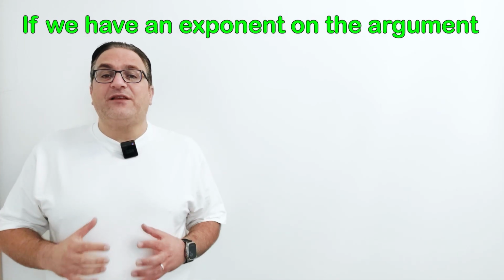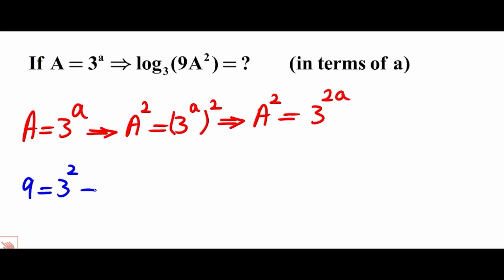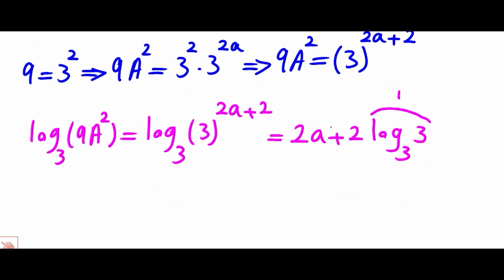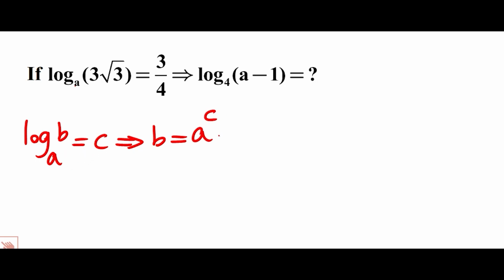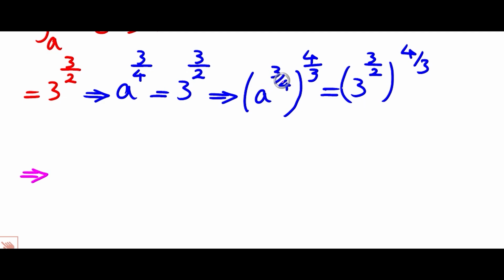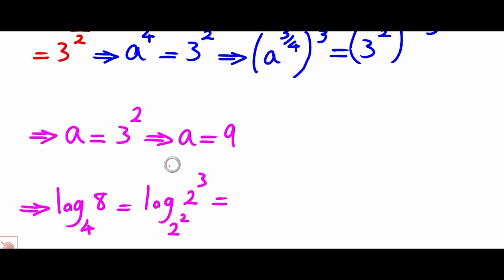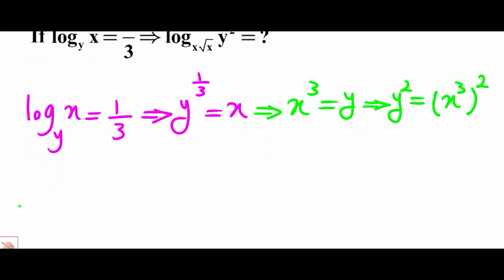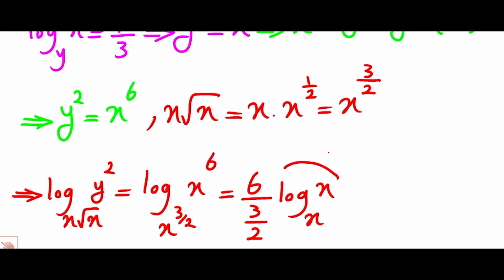Can You Solve These Challenging Logarithm Problems? | Logarithm Tricks & Properties- Session 5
Think logarithm problems are difficult? Let's make them easy! 🔥

In this session, we solve several challenging logarithm problems step by step and learn how to use logarithm properties and powerful algebraic techniques to simplify and solve them.

You'll see how to work with logarithmic expressions, powers, bases, and logarithm rules — and how these ideas can help you solve problems that initially look complicated.

📌 In this video:
• Challenging logarithm problems
• Logarithm properties and rules
• Power and base manipulation
• Step-by-step problem solving
• Algebraic techniques for logarithmic expressions
• Common mistakes and useful tricks

🎯 By the end of this session, you'll have a much better strategy for approaching challenging logarithm problems.

This video is useful for students studying Precalculus, Algebra, and Calculus, as well as anyone who wants to strengthen their understanding of logarithms.